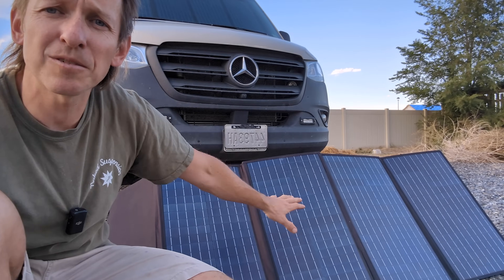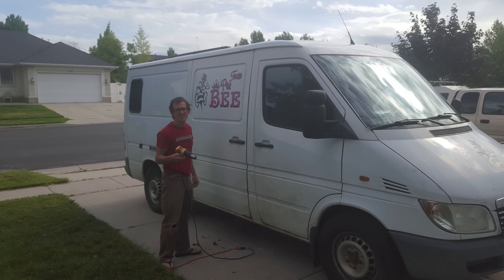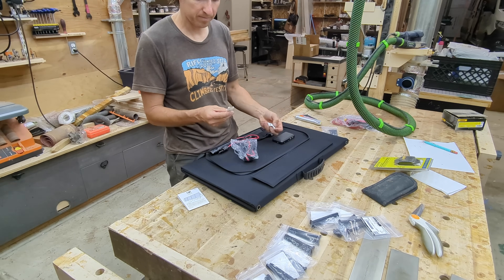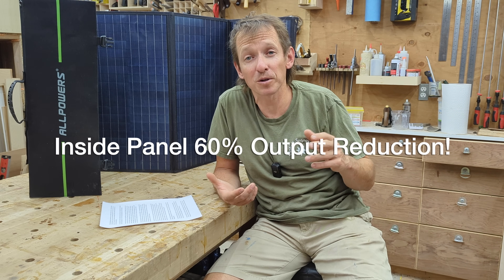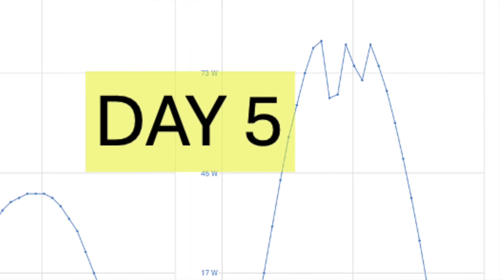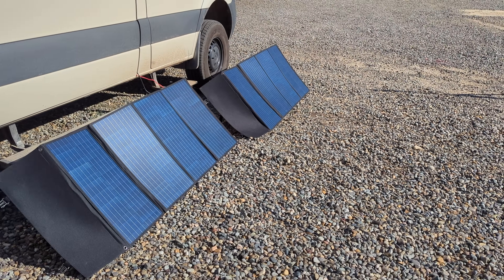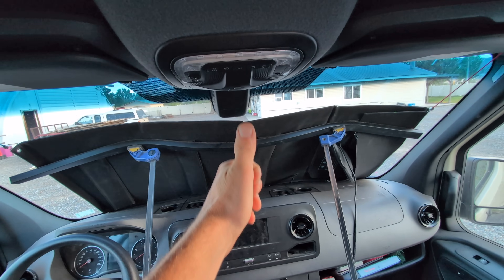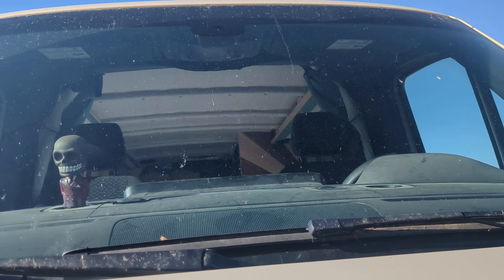Solar Panels Inside Windshields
I recently ran a pseudo scientific experiment to see how well solar panels placed inside windshields work.  If you have a camper van or any vehicle where charging batteries is needed this could be a creative solution that might work for you.

Thank you to ALLPOWERS for supplying me with the solar panels.  The specific panels I used are the SP029.

0:00 Intro
2:19 Panel Overivew
3:11 Experiment Setup
3:42 Results
4:07 Discussion

Related Product Links:
Victron 75/15 Bluetooth Charge Controller
Victron Cerbo GX
Klein IR probe/scaner